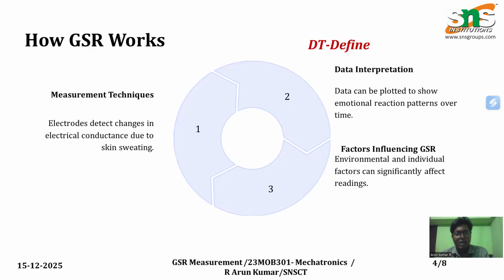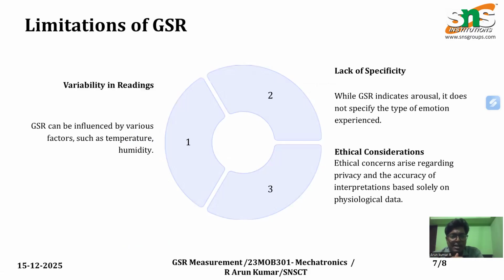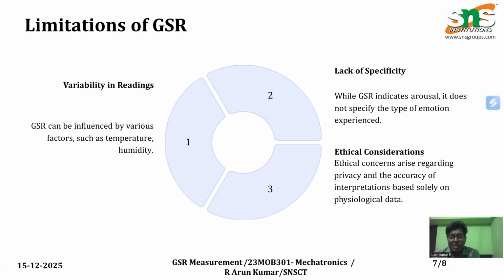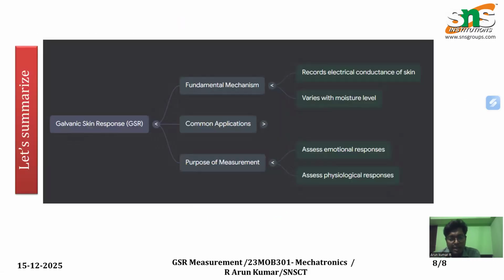GSR Measurement | Mechatronics |SNS Institutions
GSR Measurement (Galvanic Skin Response Measurement) explains the technique used to assess the electrical properties of the skin, which vary with changes in sweat gland activity controlled by the autonomic nervous system. This video describes the basic principle behind GSR, where emotional states such as stress, anxiety, excitement, and attention cause changes in skin conductance or resistance due to increased perspiration. It covers the complete working of a GSR measurement system, including electrodes, signal conditioning circuits, amplifiers, and data recording units. The video also explains how GSR signals are acquired, processed, and interpreted, highlighting important parameters such as skin resistance, skin conductance, response time, and recovery time. Special emphasis is given to electrode placement, calibration procedures, precautions, and sources of error to ensure accurate and reliable measurements. In addition, this lesson discusses real-world applications of GSR measurement in psychology, biomedical engineering, stress analysis, lie detection studies, human–computer interaction, and biofeedback systems. The content is presented in a systematic, practical, and exam-oriented manner, making it highly useful for laboratory record writing, viva voce preparation, and concept revision. This video is especially beneficial for students of biomedical engineering, physiology, psychology, nursing, and allied health sciences, as it helps build a strong understanding of how physiological signals reflect emotional and psychological states through measurable electrical changes in the human body.